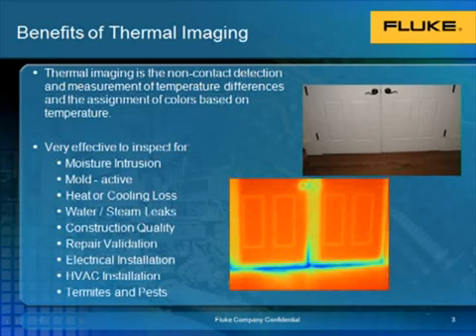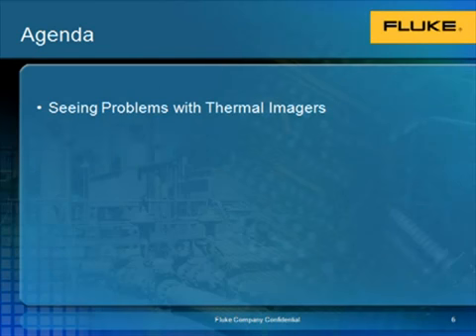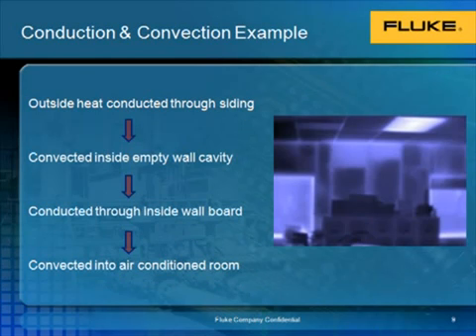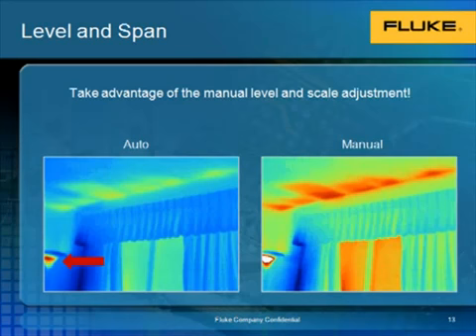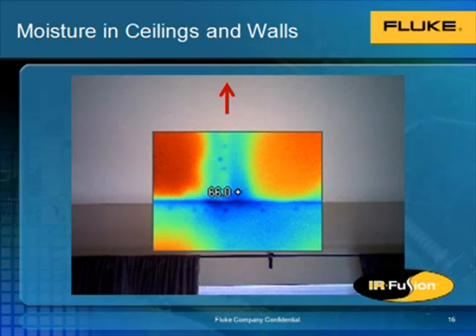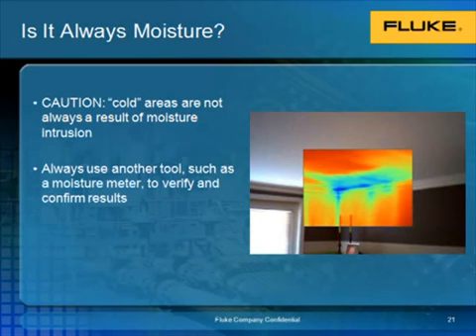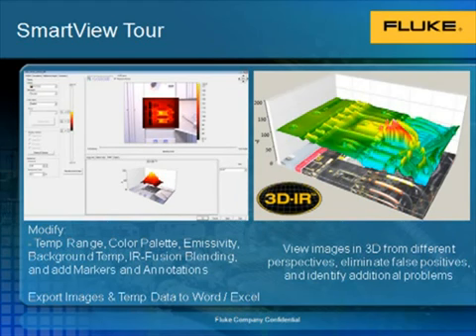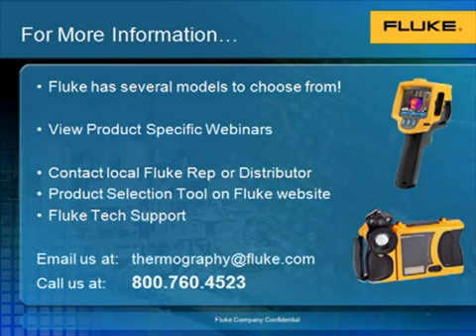определение теплопотерь тепловизором